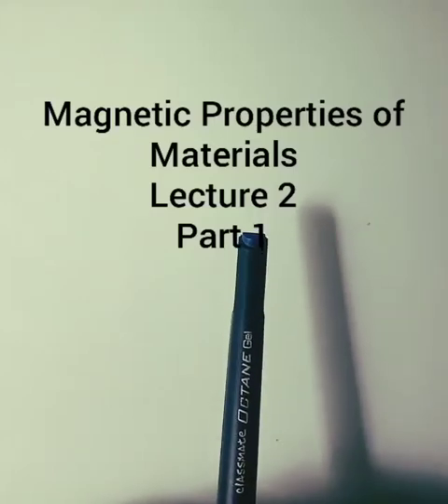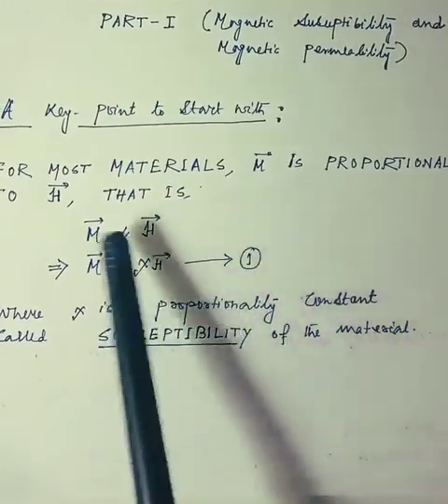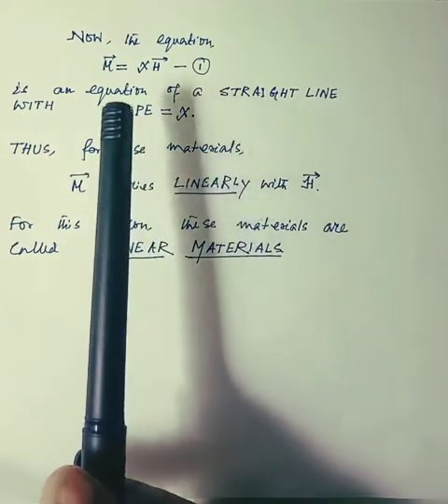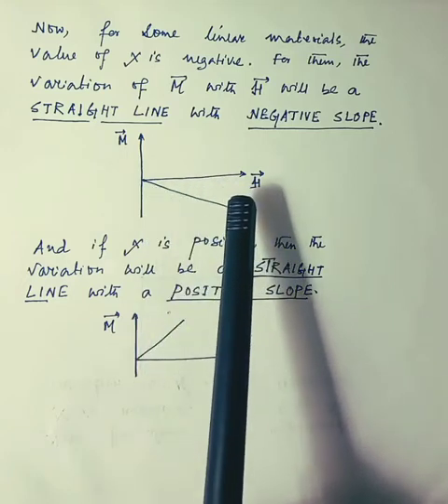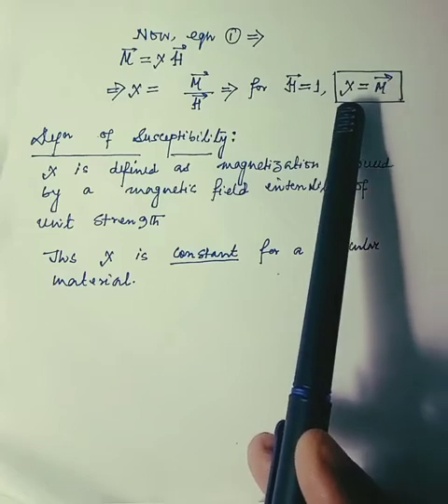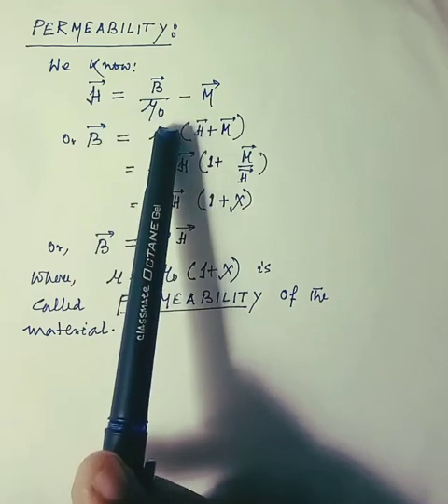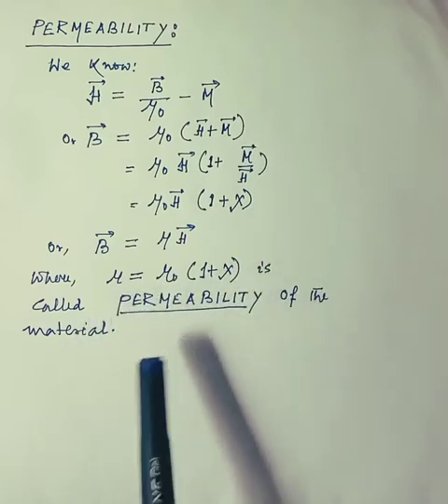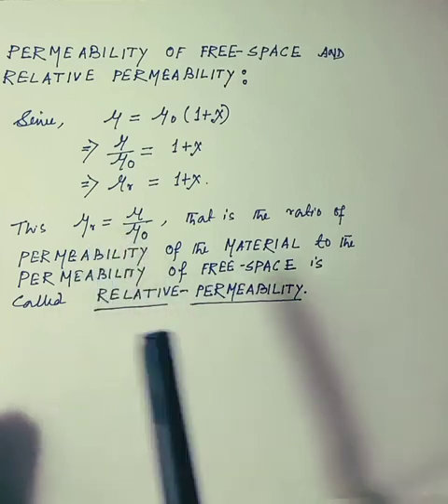Magnetic Properties of Materials | Lecture 2 | Part 1 | PPN